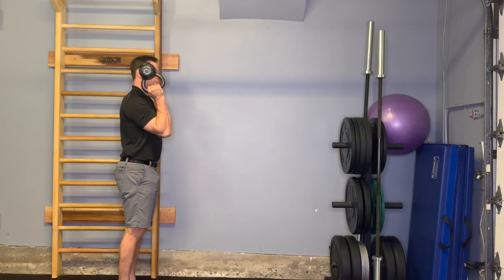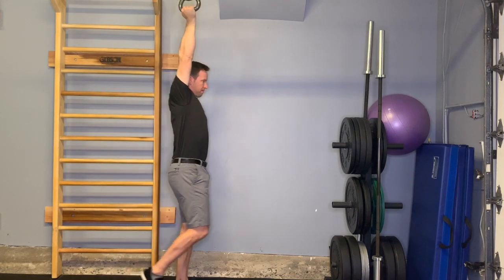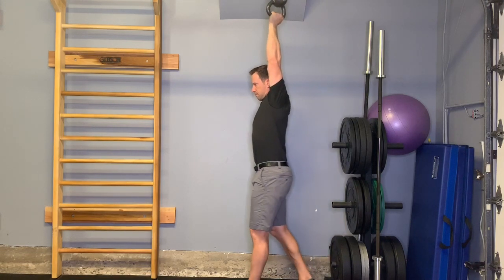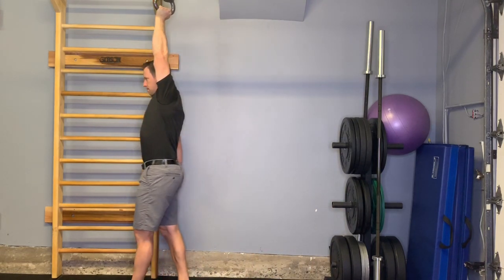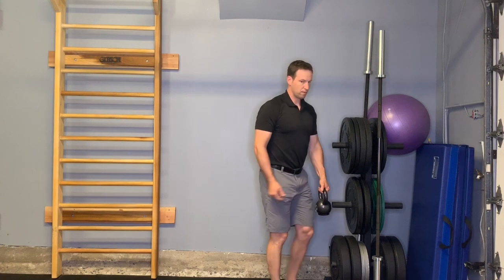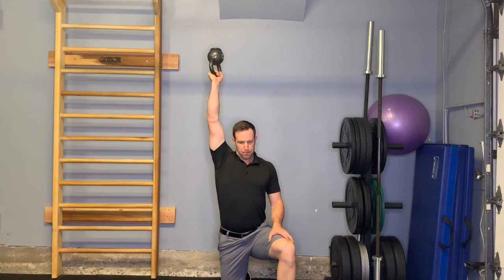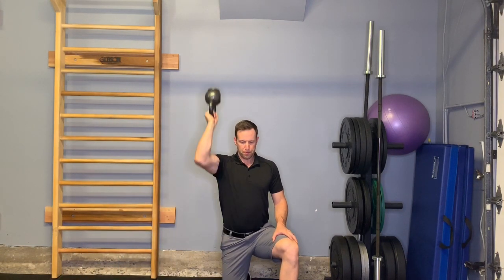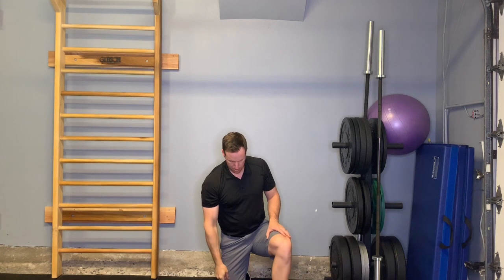Home Exercises: Kettlebell Bottoms Up Press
Demonstrating the Walking Kettlebell Bottoms Up Press, the Farmer's Carry and the kneeling Bottoms Up Press. For more midline stability, use the first two. For more shoulder stability, use the last.

Check with your doctor for specific exercise prescriptions.